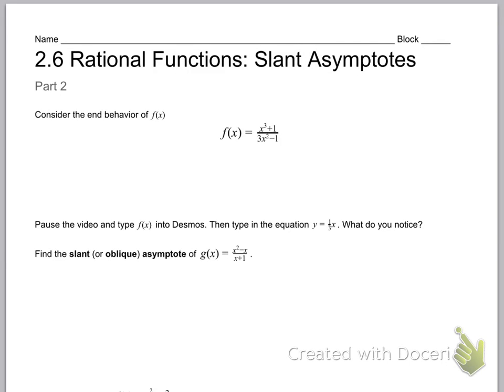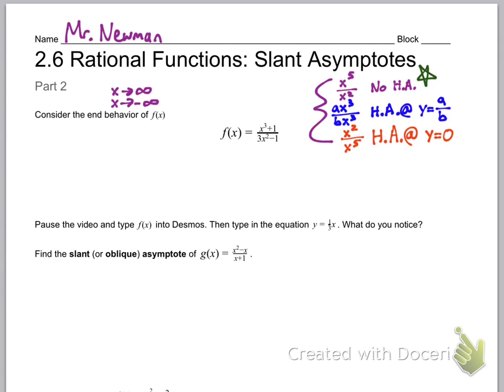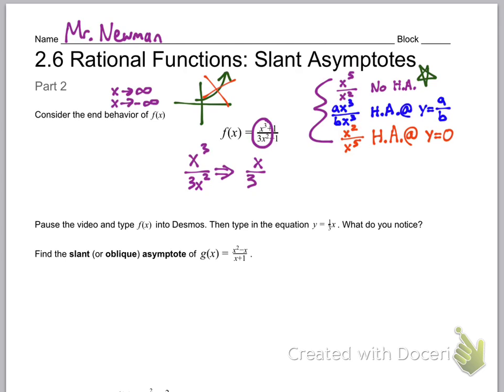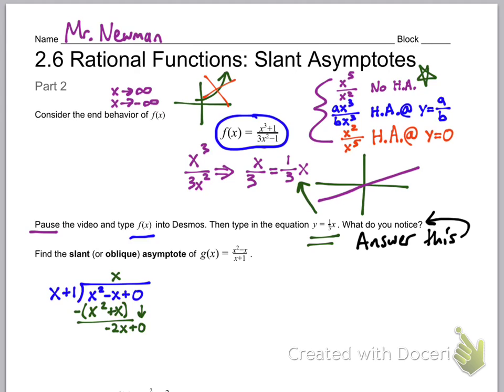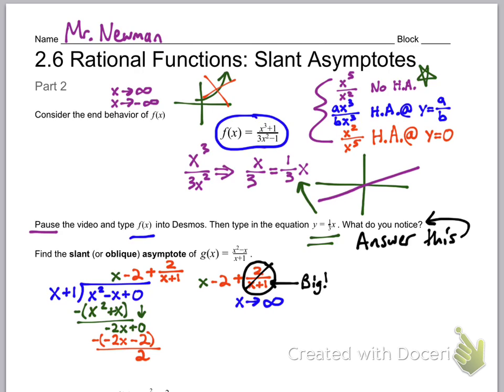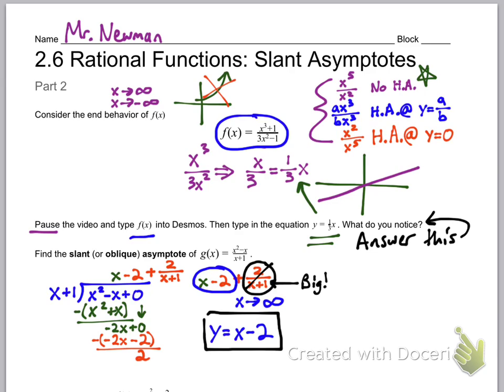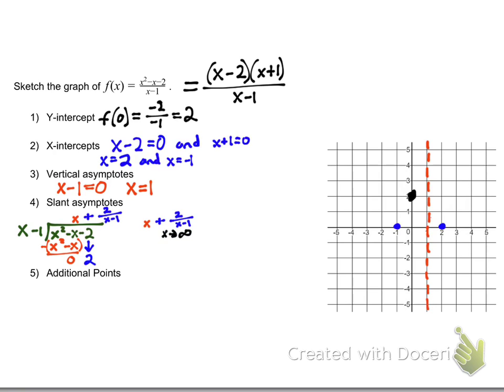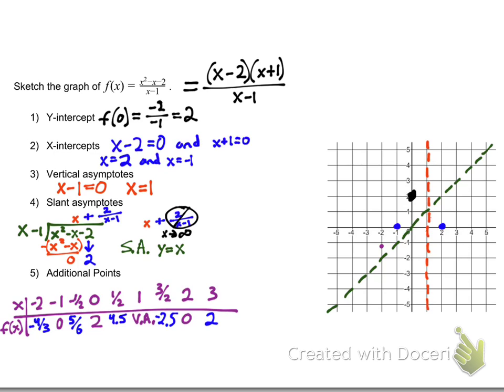2.6 Rational Function, Part 2 - Slant Asymptotes